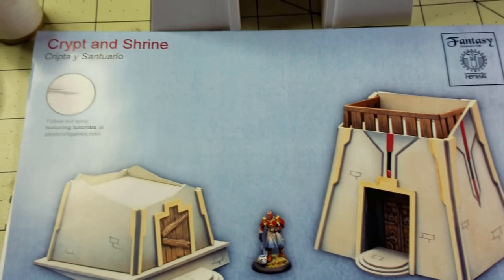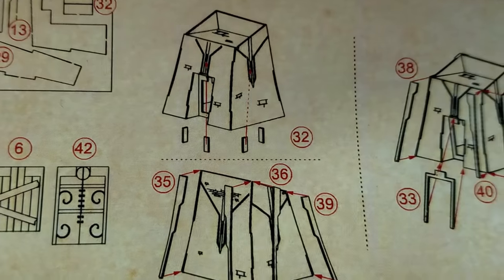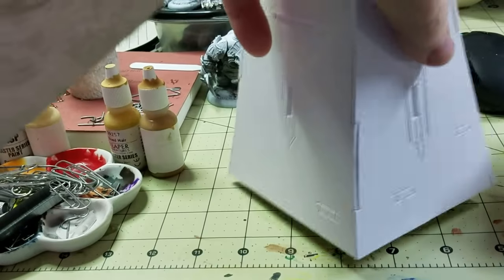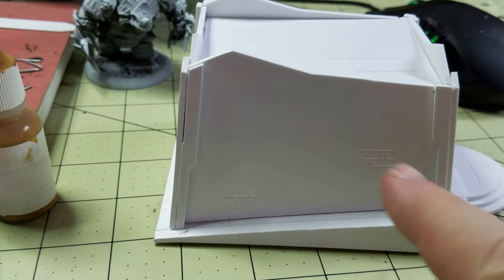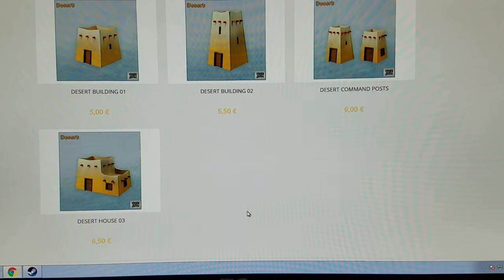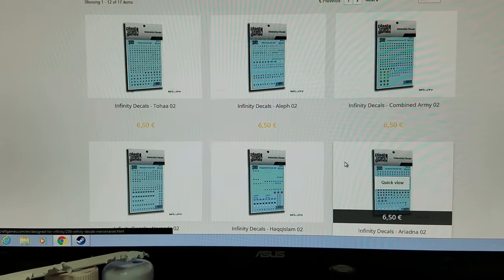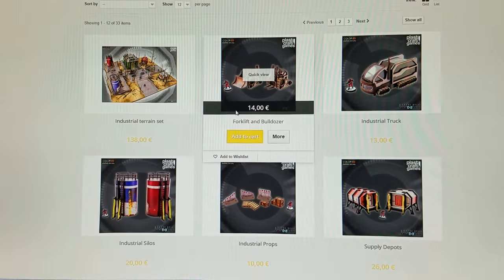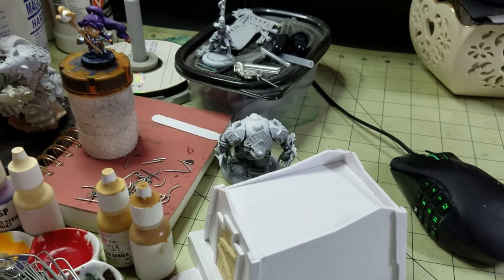Review of plast craft game's fantasy nemesis crypt and shrine.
I was not paid or asked to review this product. I also found out this stuff is made out of PVC.